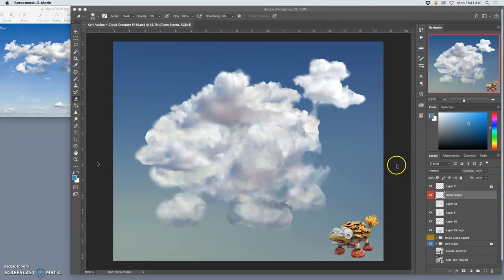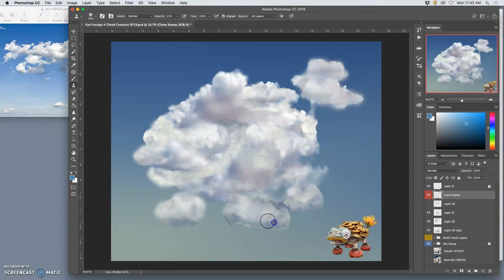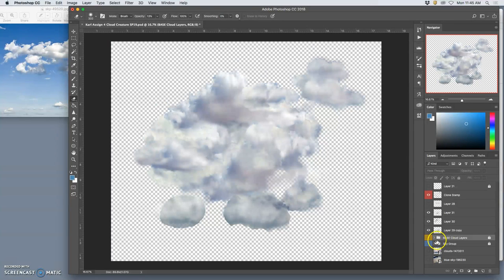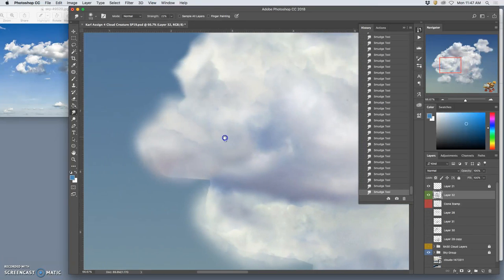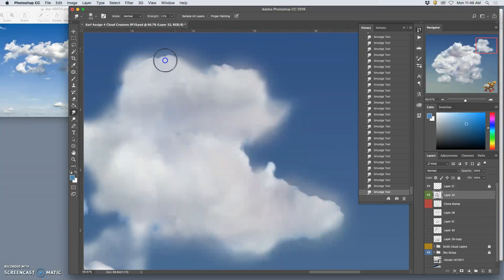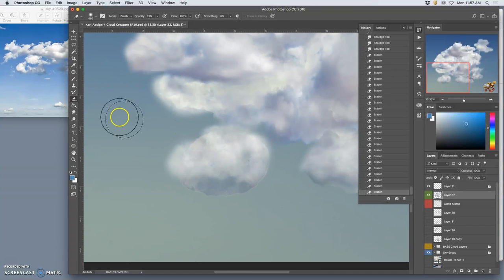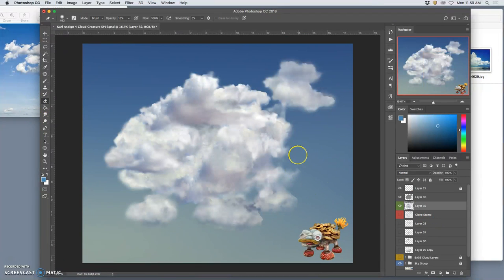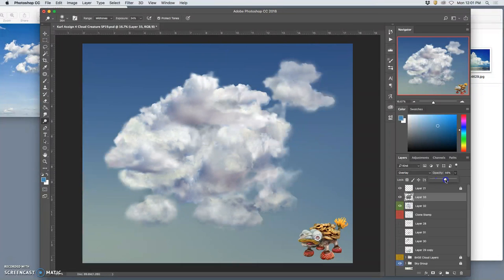5 Using Smudge Tool and Dodge and Burn to Finalize